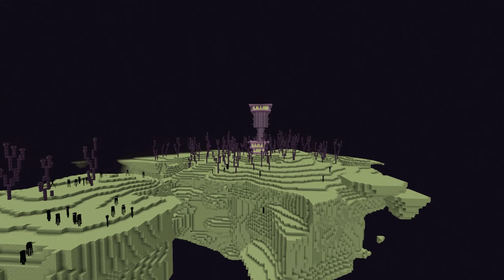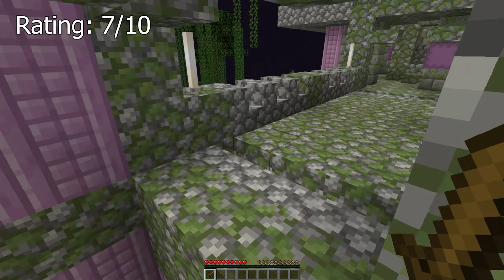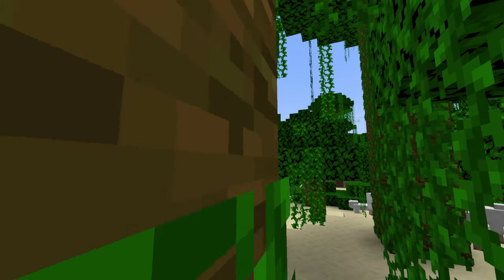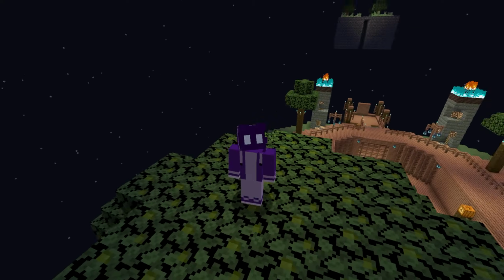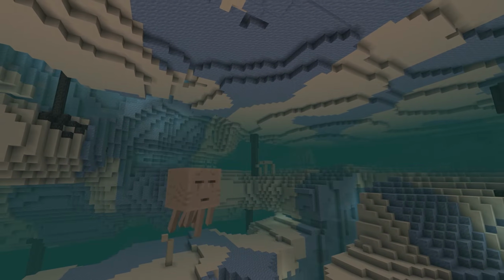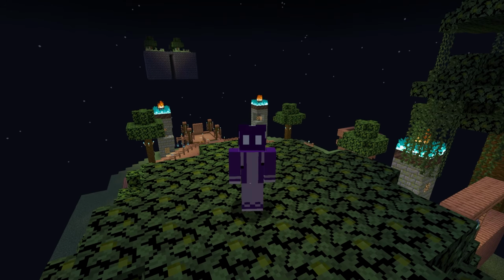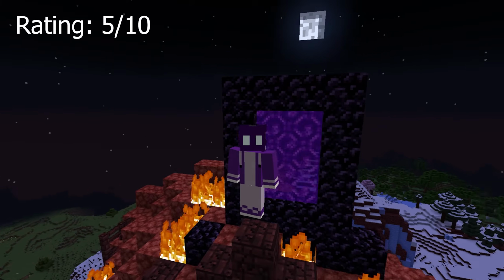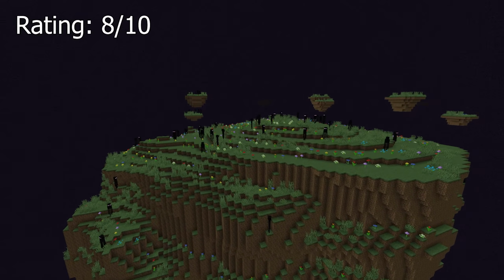Mixing Minecraft Biomes!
Ever wondered what a soul sand valley would look like if it was mixed with an ice spikes biome? Or the end biome with a jungle biome? Well, watch this video to find out!

Part 2 of the Mixing Biome series :)